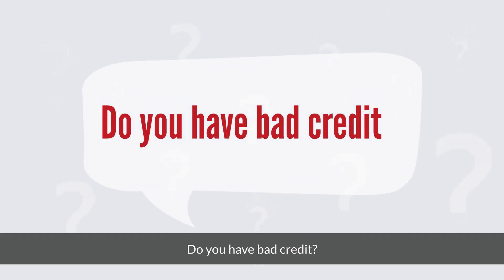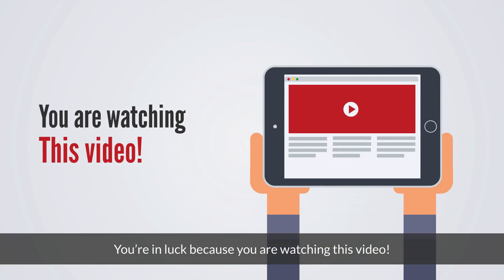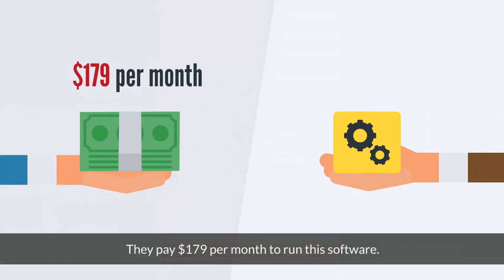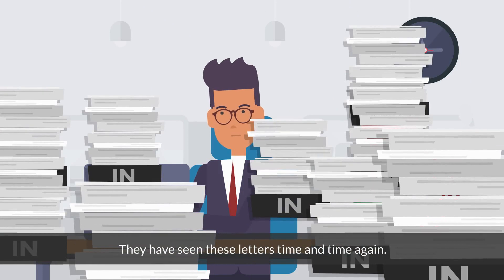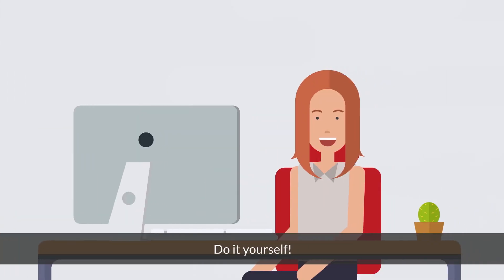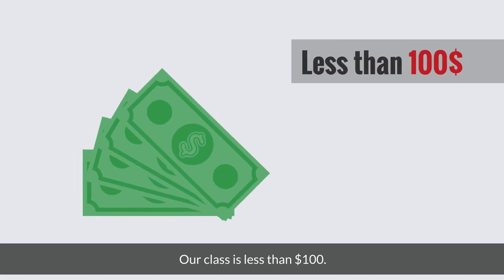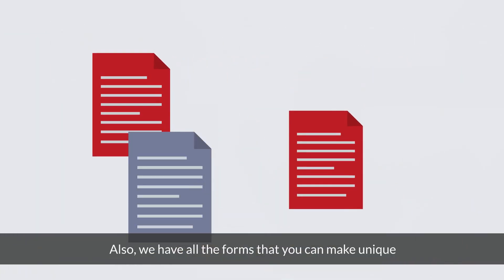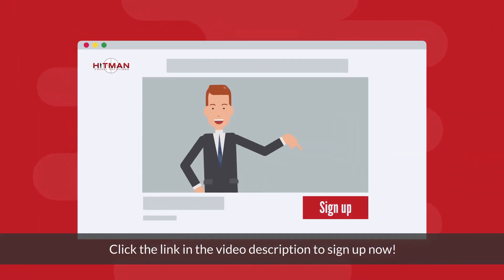Detroit Credit Repair Services ❂ Credit Repair Detroit ❂ Michigan MI ❂ 2020 - 6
Best Affordable Credit Repair in Detroit
If you need fast affordable credit repair, you have found the right video!

If you are looking for a high-quality course on how to repair your own credit, I actually wrote the book on how to repair your own credit back in 2014 and it was an Amazon Best Seller. I have turned this into a course that makes easy to fix your credit

If you are searching for things like:
 how to dispute student loan debt
free credit repair
how to repair credit
credit repair services
self-credit repair
letters to repair credit
diy credit repair
tips to repair credit